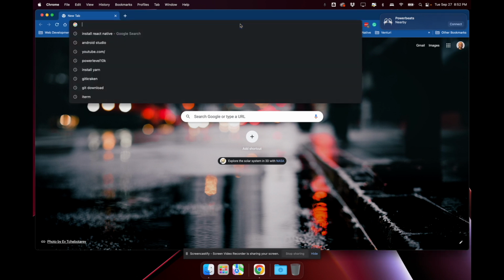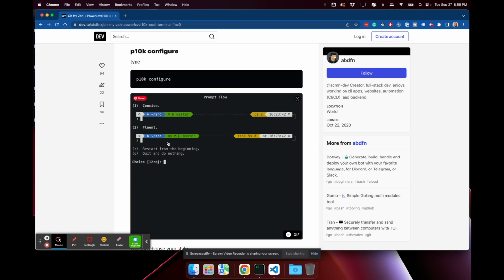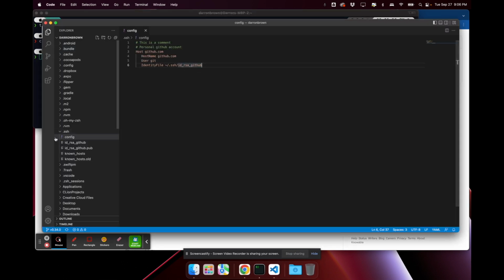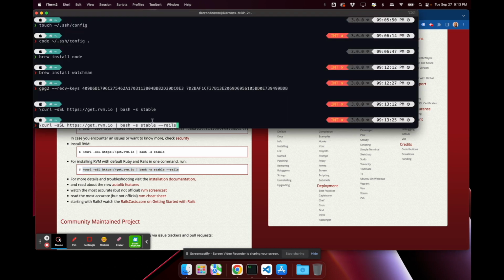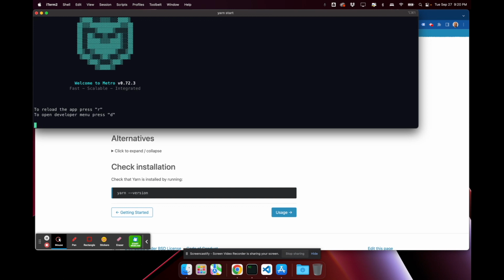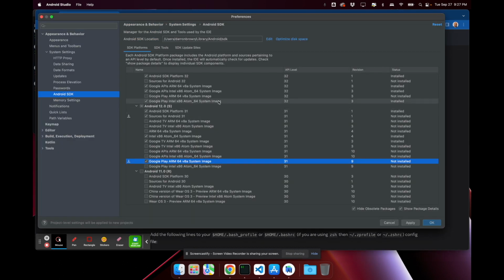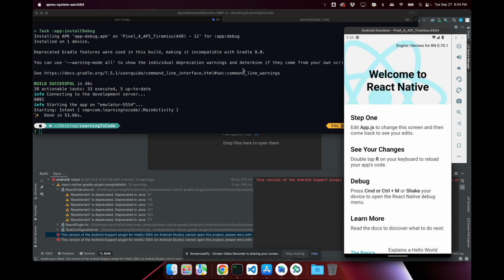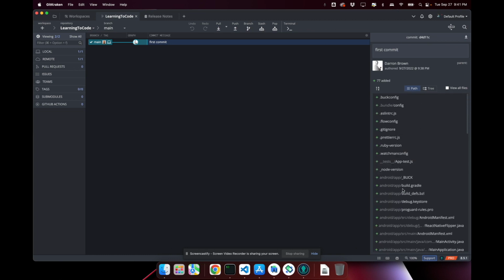📱🤘🏾Learn to Code | Ch: 1 Lesson 1 | Setting up your environment | Learn React Native API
00:00 - Start
01:50 - Installing IDE and Text Editor
04:14 - Installing iTerm2
09:05 - Installing Git
11:50 - Setting up GitHub
16:40 - Installing Git Kraken
17:07 - Installing XCode
19:51 - Downloading Android Studio
20:19 - Setting up React Native
26:08 - Building React Native Application
30:02 - Running app on XCode
34:43 - Setting up app Android Studio
41:28 - Running app on Android Emulator
44:33 - Uploading Project to GitHub